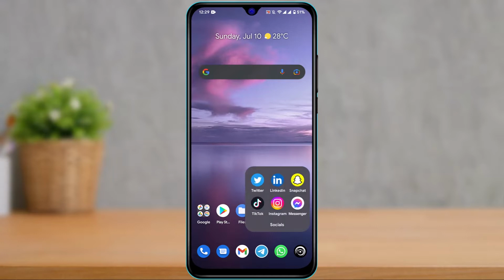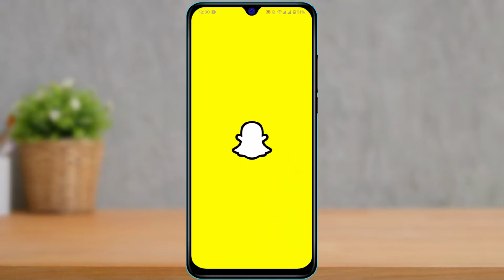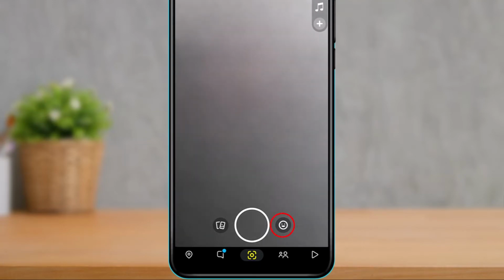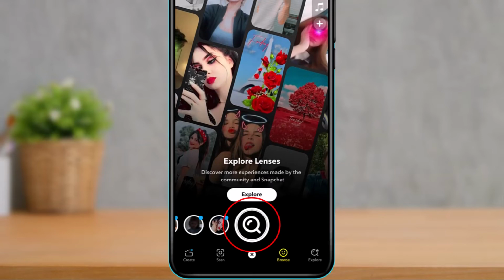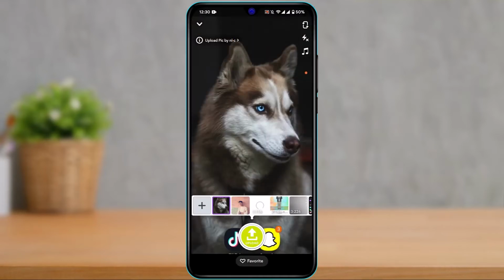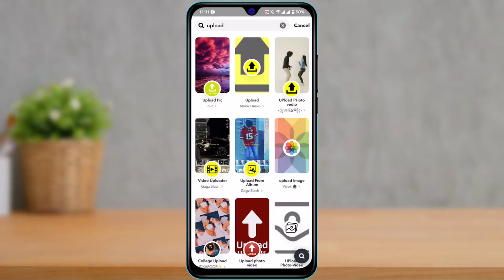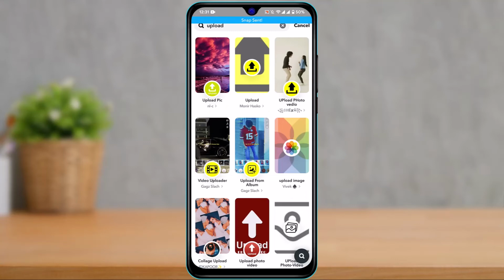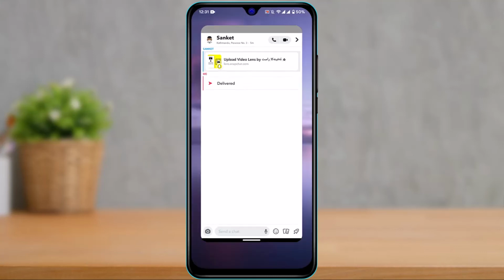How to Send Pictures as Snap on Snapchat !!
In this tutorial video, I will quickly guide you on how you can send pictures as snaps on the Snapchat app.

1) Update the Snapchat app to the latest version
2) Open Snapchat and login to your account
3) Tap on the emoji icon at the bottom right of the screen
4) Slide all the way to the right
5) Go to the explore section
6) Search for Upload Pic Filter
7) Now select your picture and you can send it as a snap.

0:00 Introduction
0:26 Update Snapchat App
1:08 Send Pictures as Snap
2:19 Outro: Final Verdict